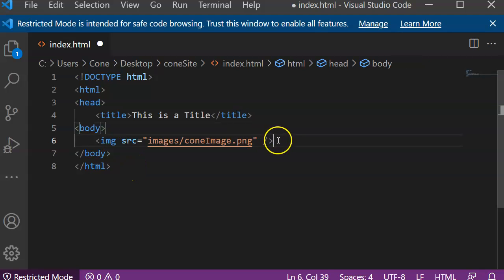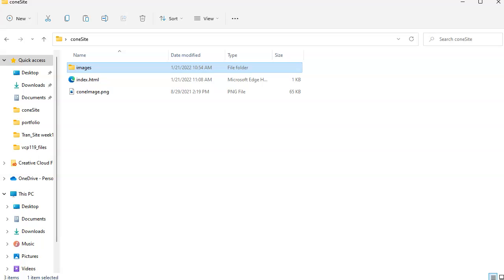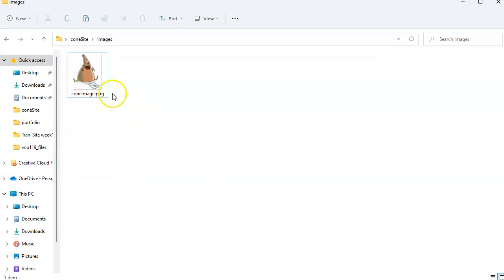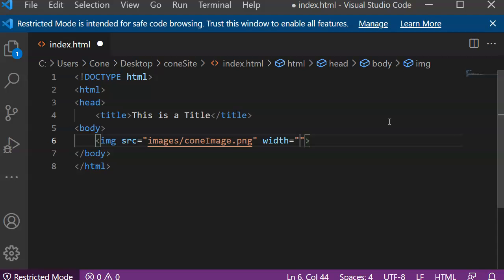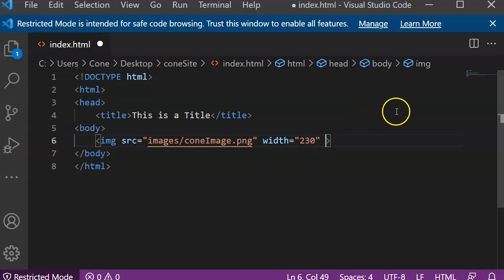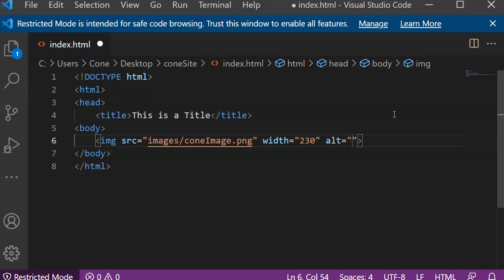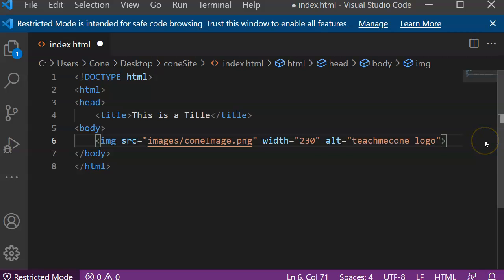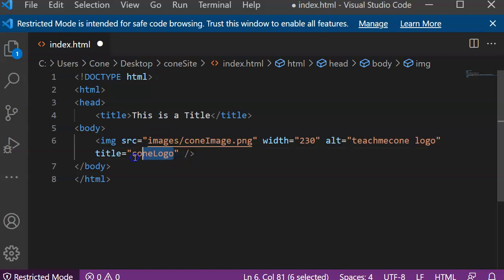wd1 week02 lecture02